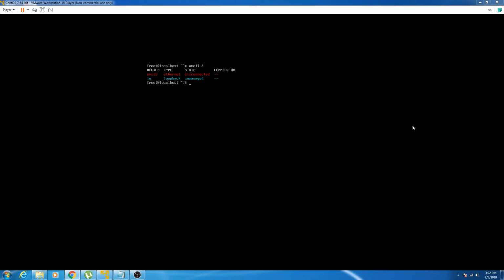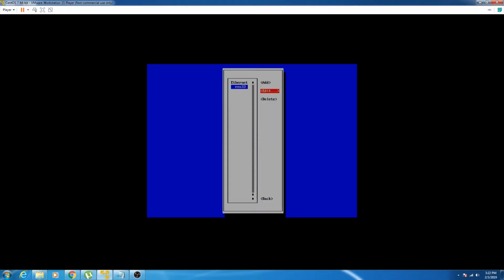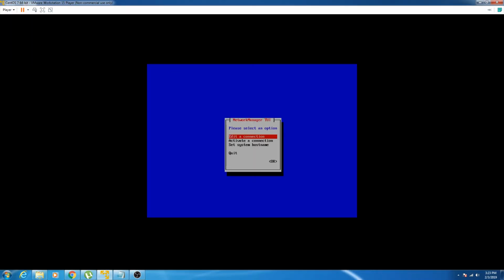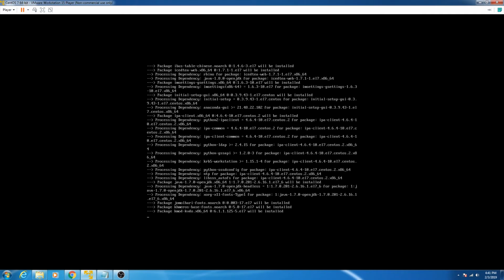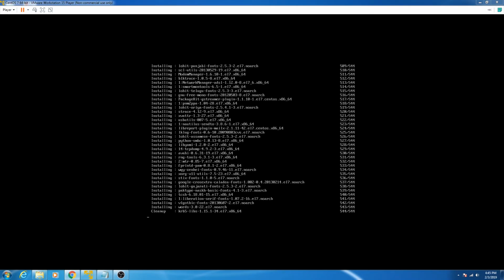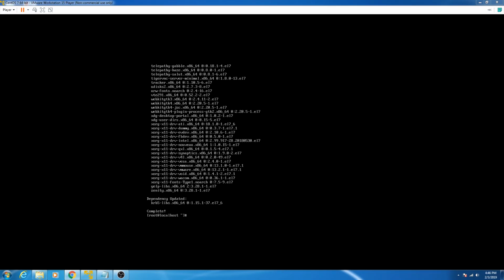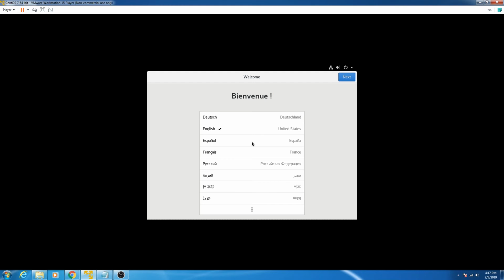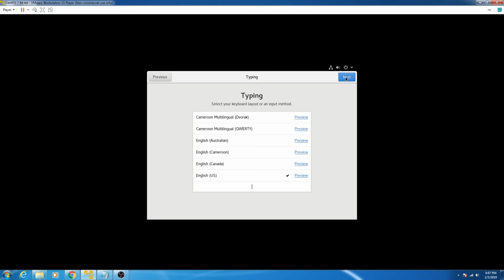Installing GNOME Desktop on CentOS 7 minimal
How to install GNOME Desktop on CentOS 7 minimal.
In this video I will be showing you how to install a GUI on CentOS 7